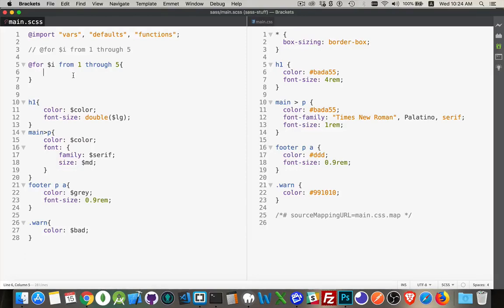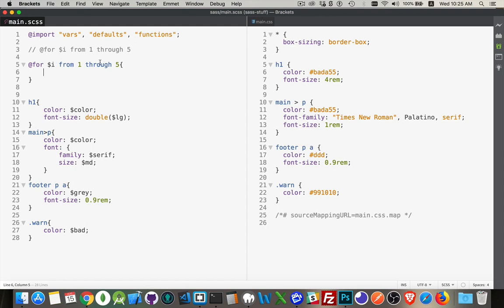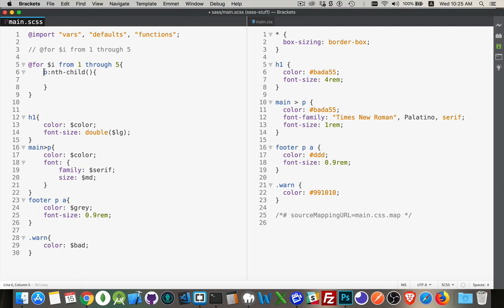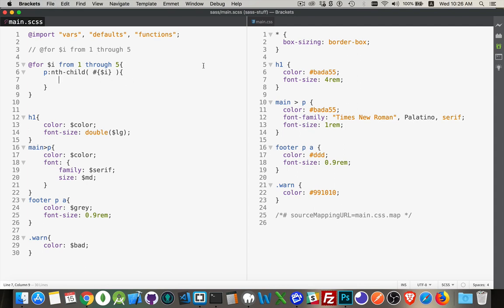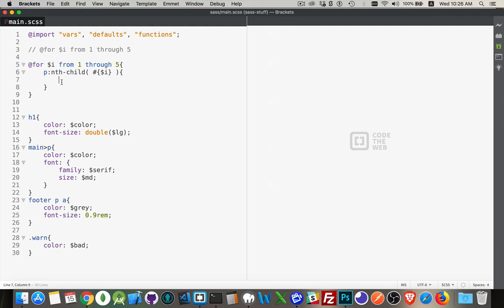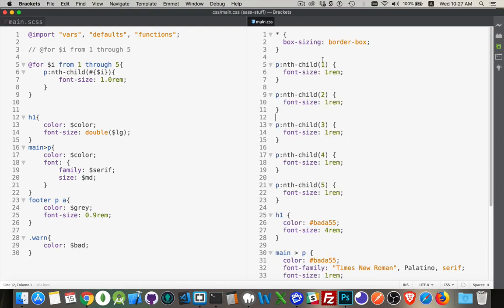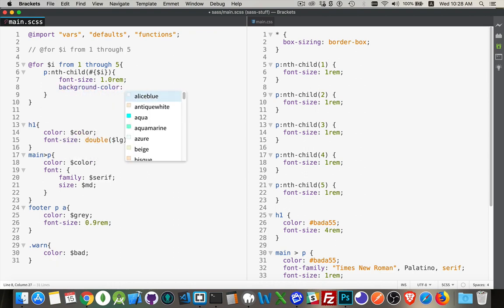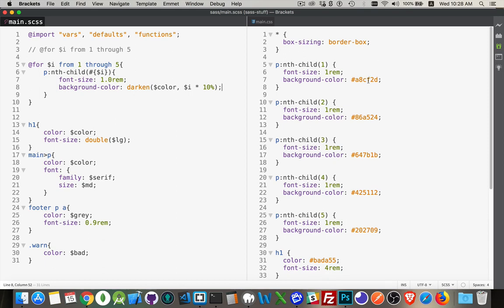Learn SASS - @for Loops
SASS actually has for loops that you can use to generate a lot of CSS very quickly. This tutorial covers the different versions of the @for directive combined with other SASS features - interpolation, mathematical operators, and built-in functions.